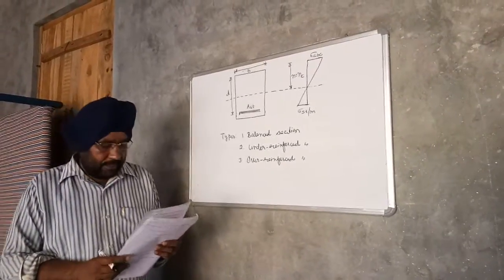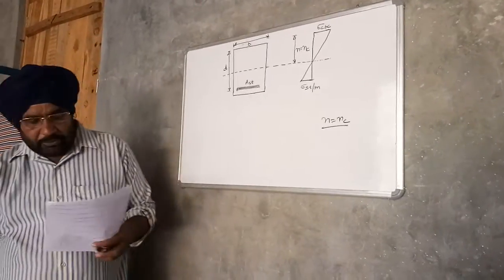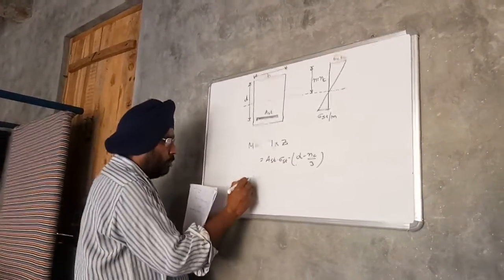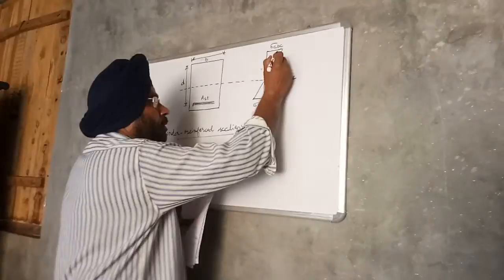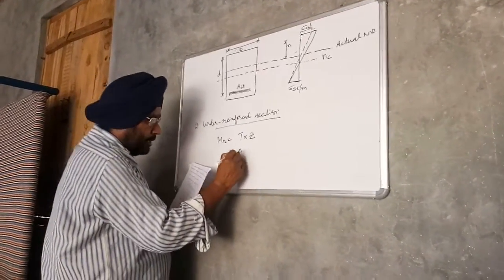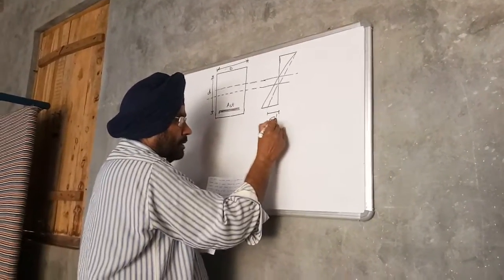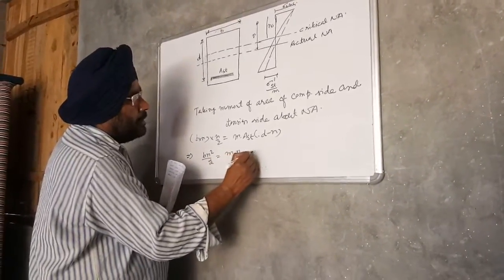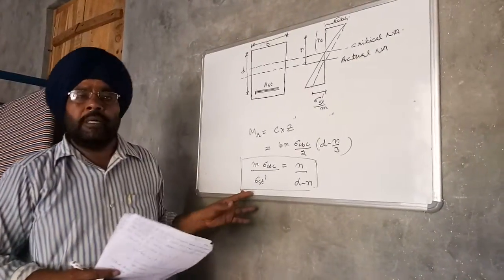Types of beam sections